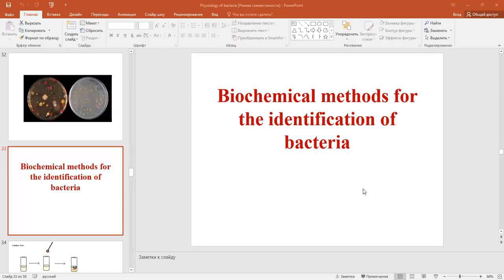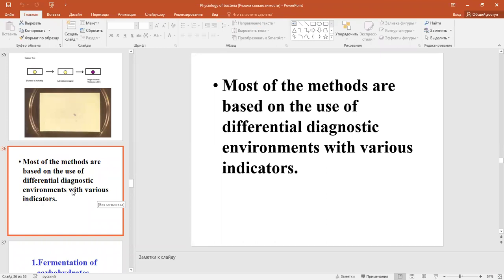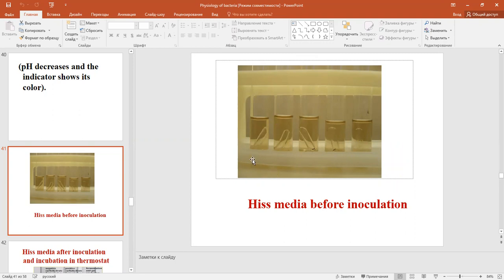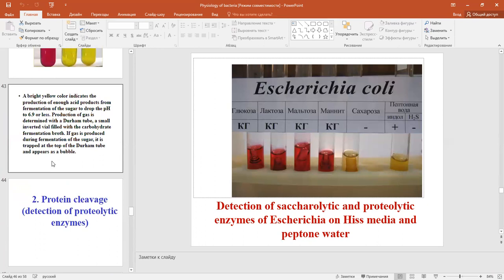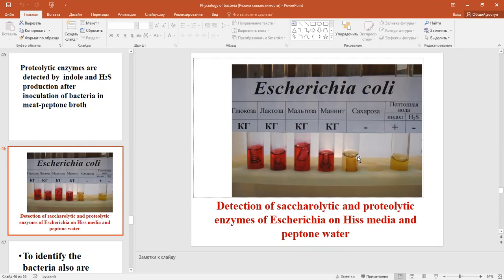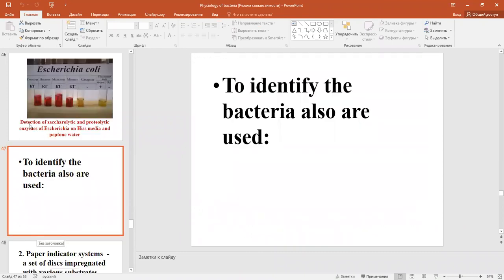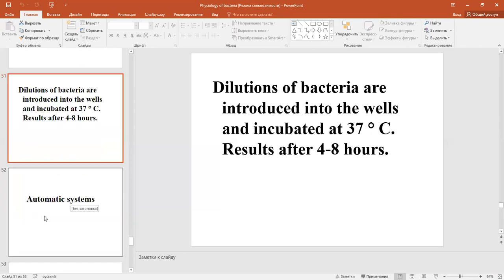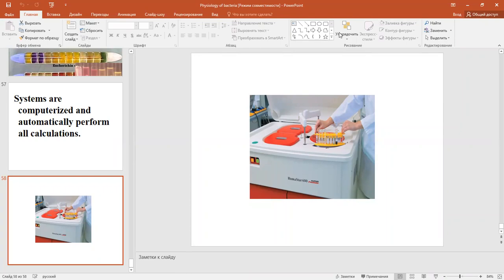А. Н. Савинова. Physiology of bacteria. Part 1